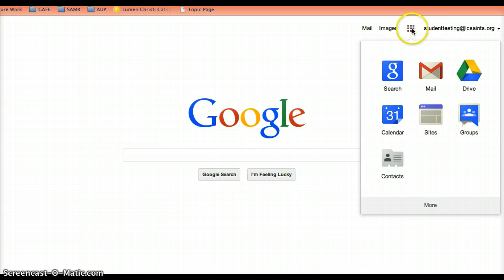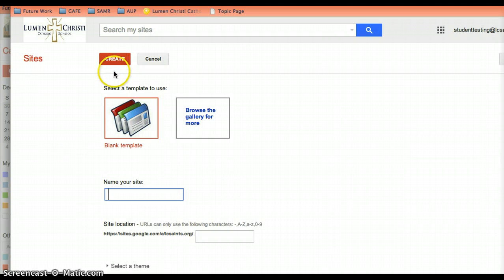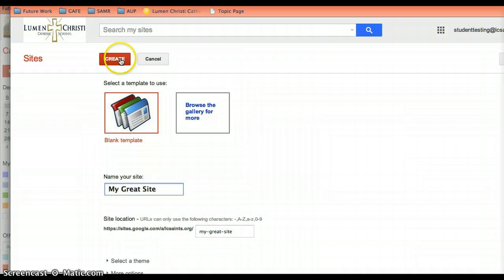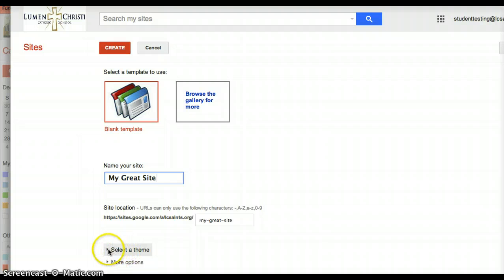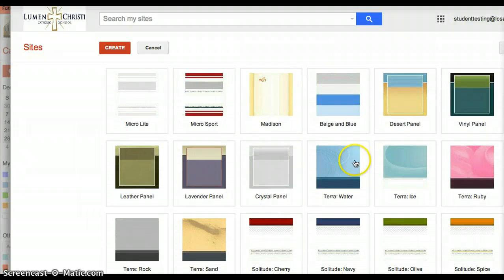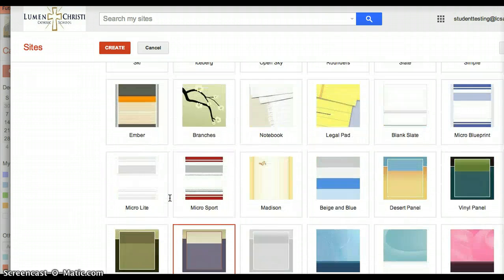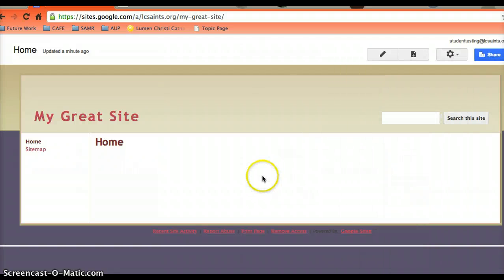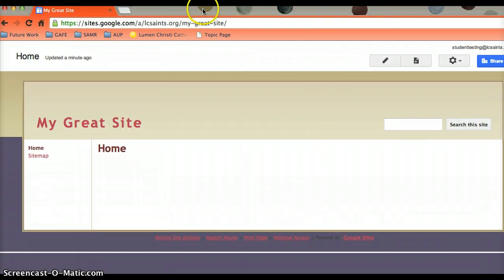Creating a Site basic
how to find the Site app and create a new theme